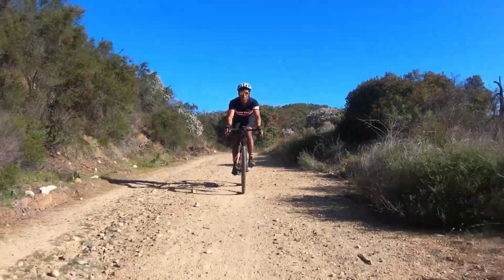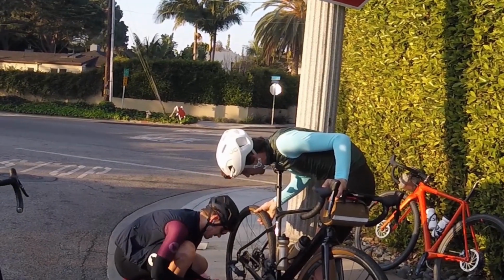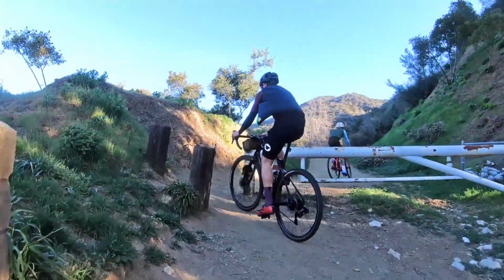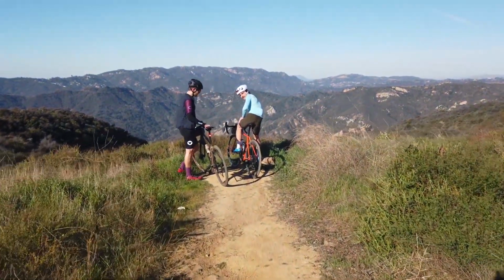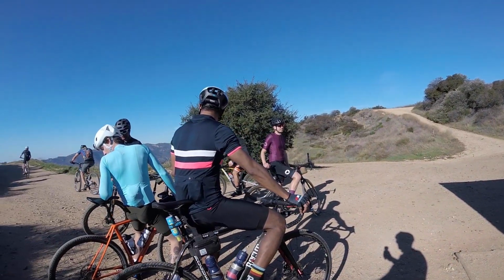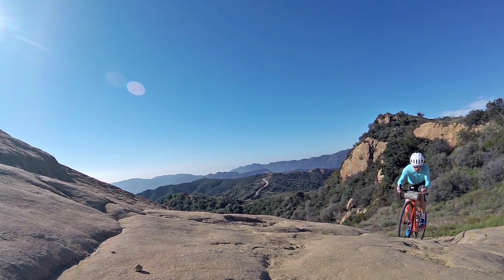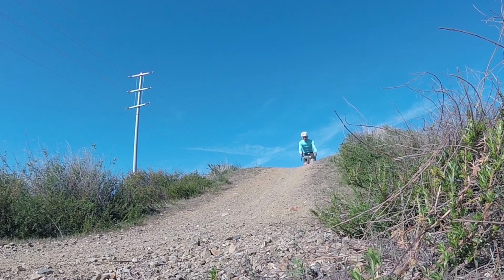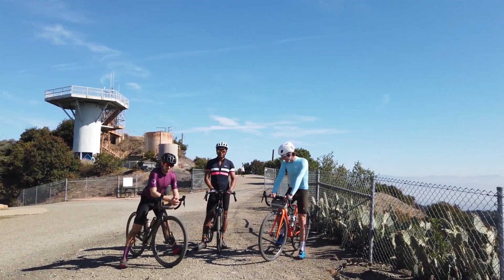Gravel Adventures on Eagle Rock through Topanga State Park.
Gravel Bike California heads out to Topanga State Park and Eagle Rock with a crew ready to tackle more than the typical obstacles gravel throws at you.